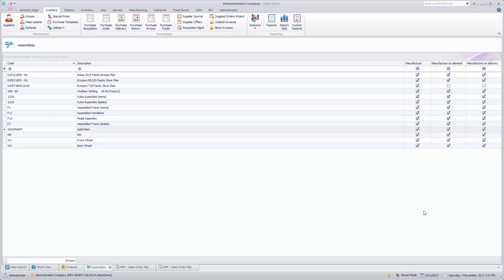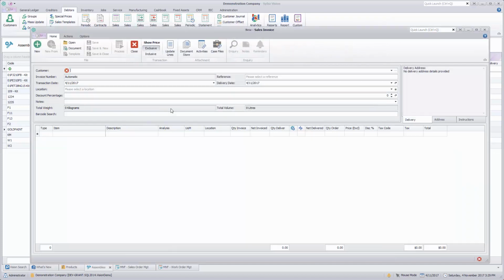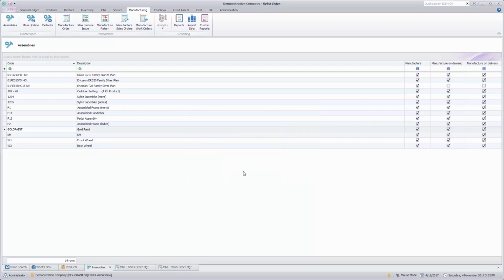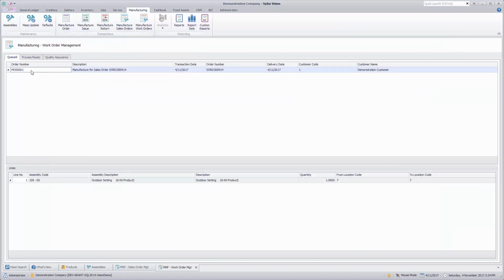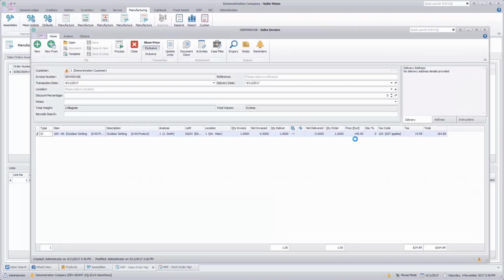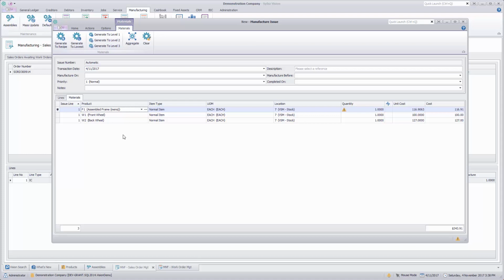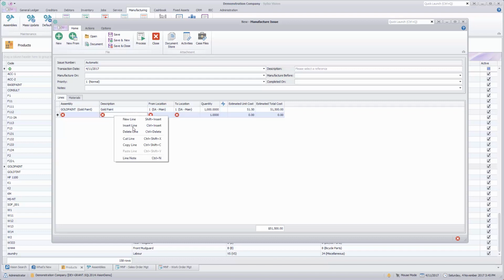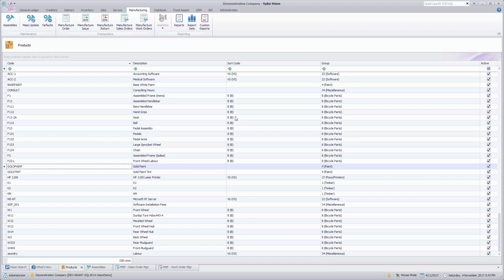Manufacturing Overview | Sybiz Vision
From a quick simple process to complete management of complex processes, Sybiz Vision Manufacturing provides the capability your business needs. This overview video shows how Sybiz Vision easily adapts to changing manufacturing conditions on the fly, and integrates with the rest of the supply chain.